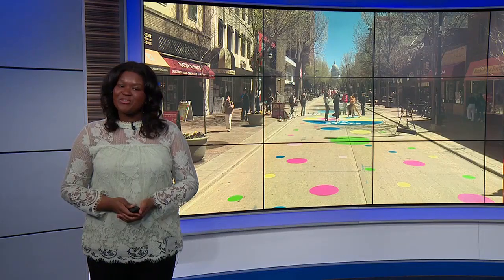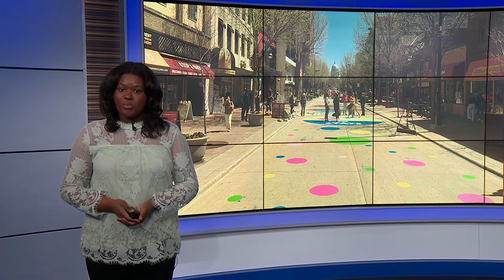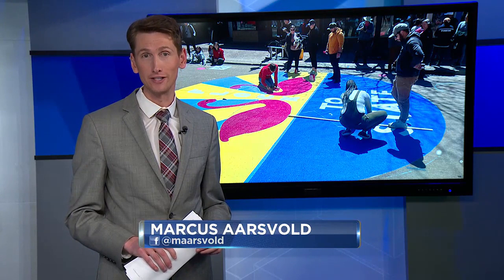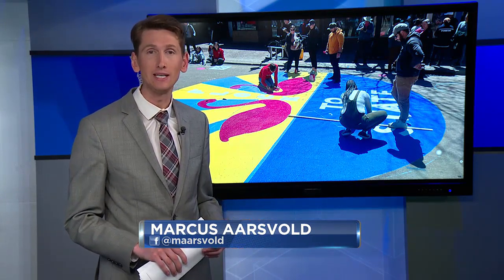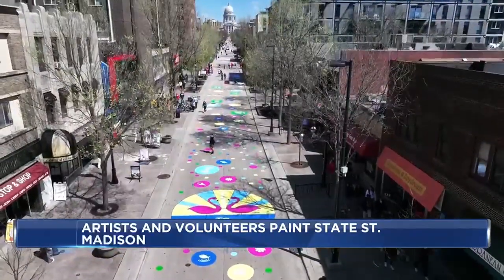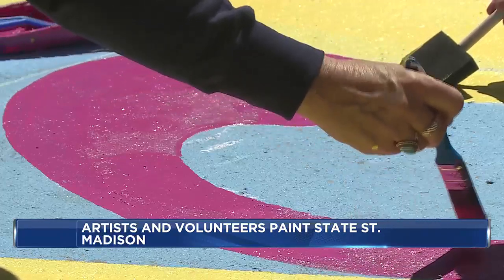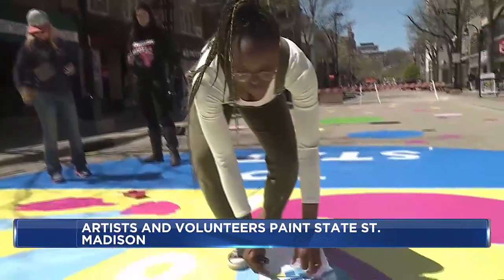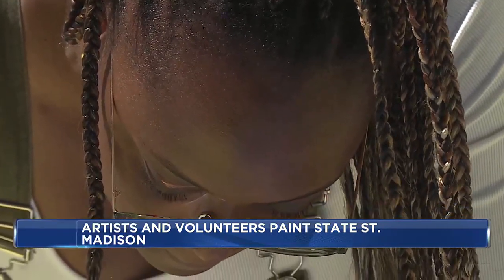State Street gets a makeover from Madison muralists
As the City of Madison prepares to make part of State Street a pedestrian mall, artists and volunteers painted the road with flamingo themed art.